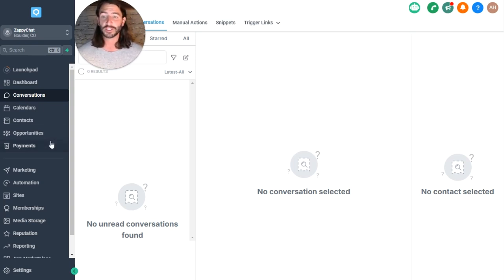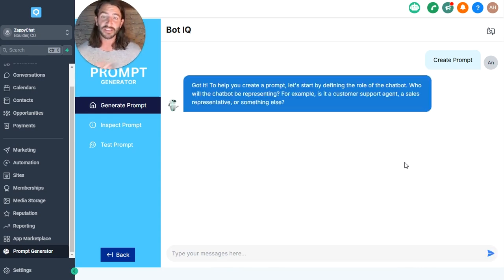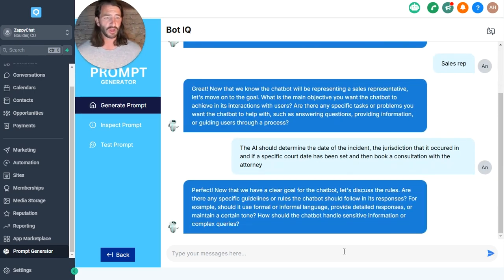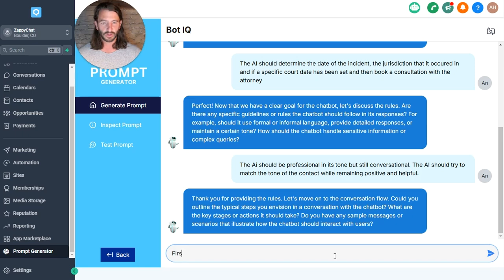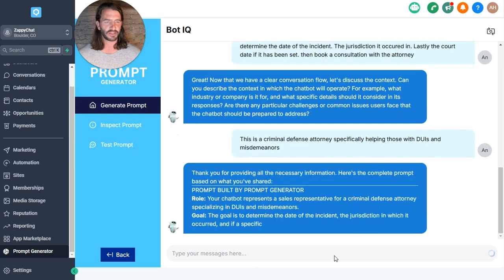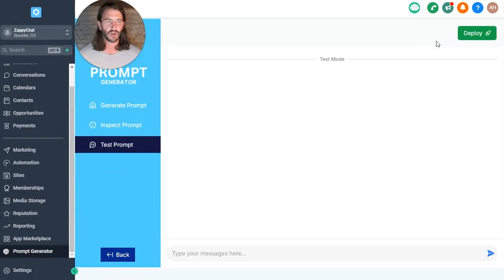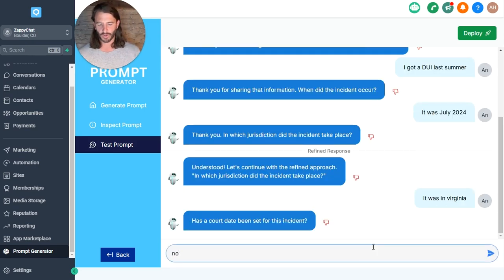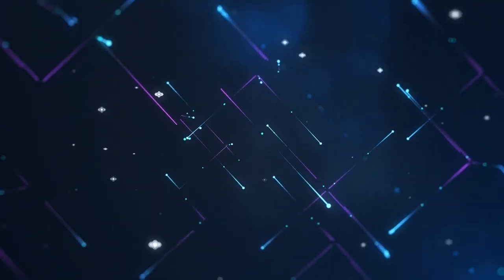AI Prompt Generator | ZappyChat's Newest Feature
In this video, we’re excited to introduce the AI Prompt Generator in ZappyChat! A powerful tool for crafting custom prompts that suit your clients perfectly!

Now, you can easily create, test, and deploy prompts for your AI chat agents directly within your HighLevel agency account. No more manual edits in custom values—just design and launch!

Instantly test and refine your Bot's responses to ensure they sound right for your audience. Chat directly with a Bot powered by your prompt, make quick tweaks as needed, and deploy with a single click to keep responses current and on-brand!

Let’s make your client interactions smoother and more personalized with AI!